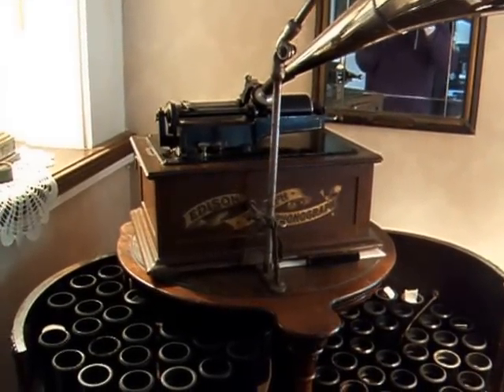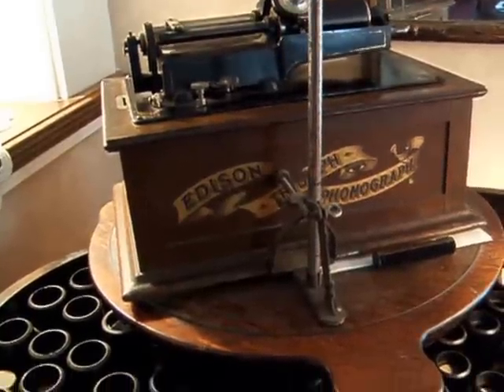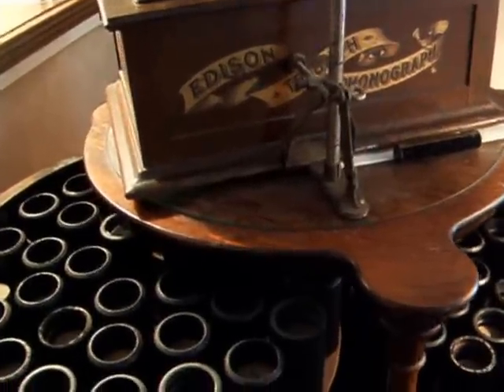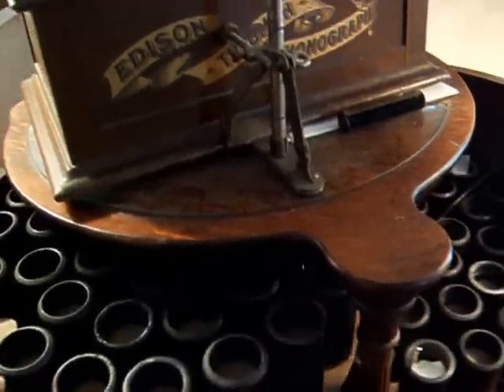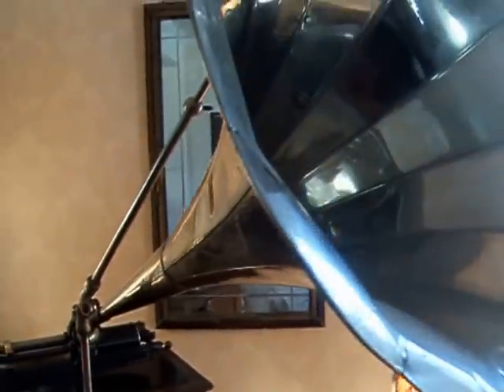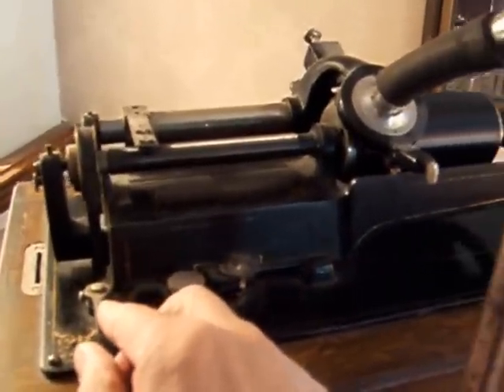Paddle your own Canoe - Played on an Edison Model A Triumph and sung by Collins & Harlan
From 1906 here is the team of Collins & Harlan singing Paddle your own Canoe, featured on a 1906 Edison 2 minute Gold Moulded Cylinder Record and played on an Edison Model A Triumph Phongraph.  First introduced in 1901 the Triumph started out as the "Spring Motor Phonograph" in the 1890's and then improved upon with the addition of the Triple Spring powerful "Triton" Motor, claimed to be the most powerful phonograph motor of its time .